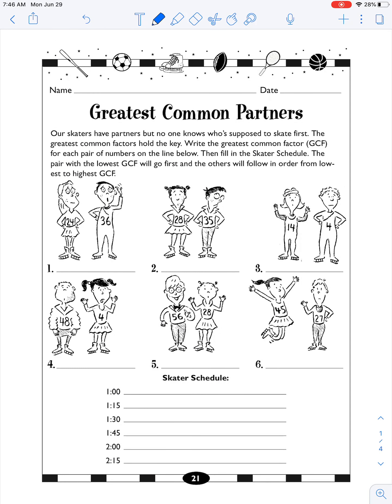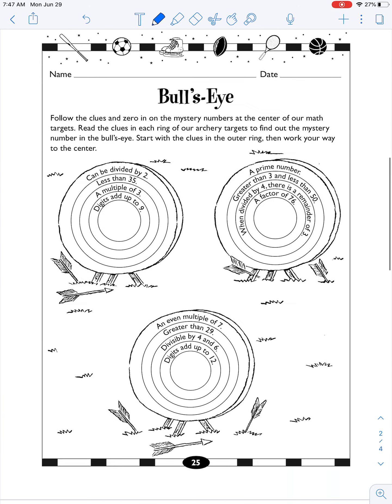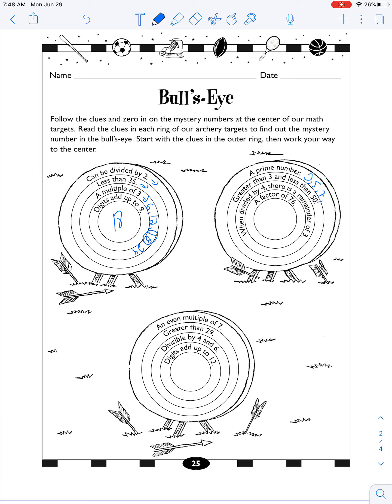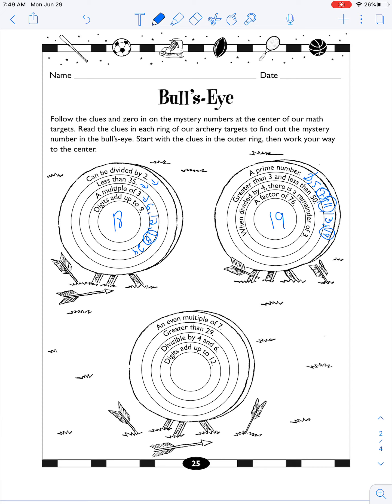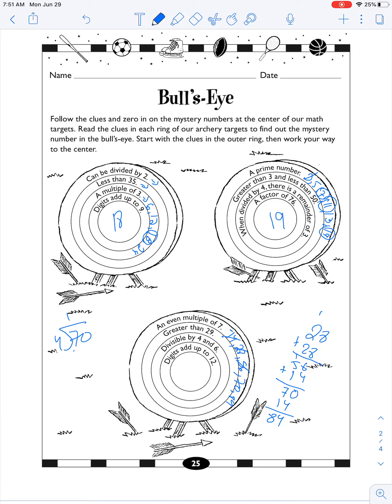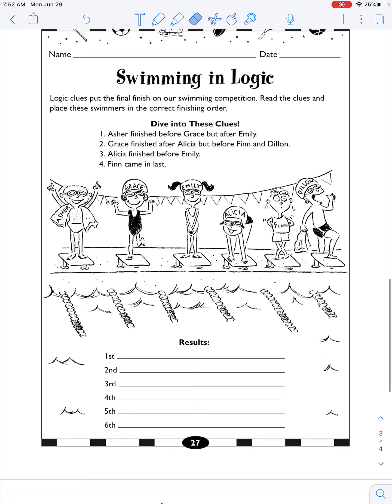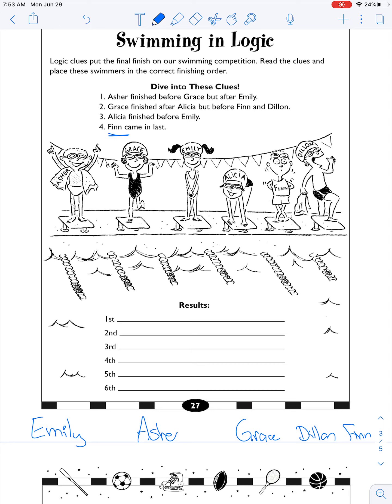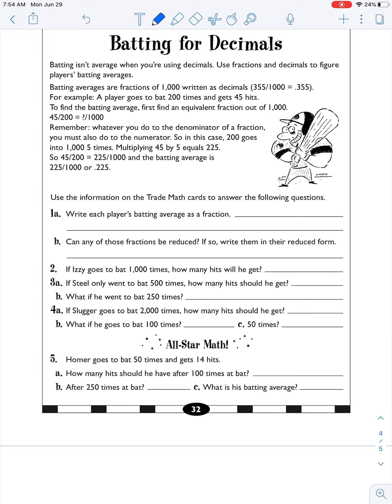Review of Challenge #2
How to solve each page!